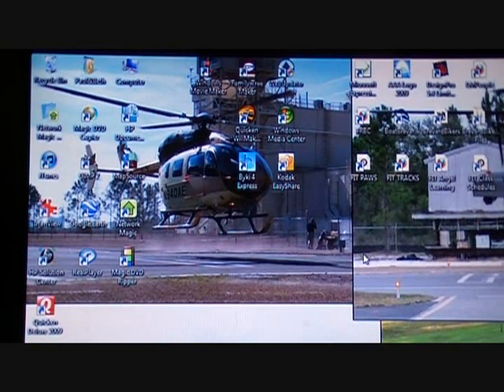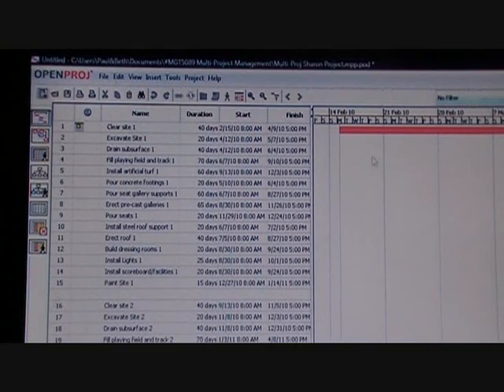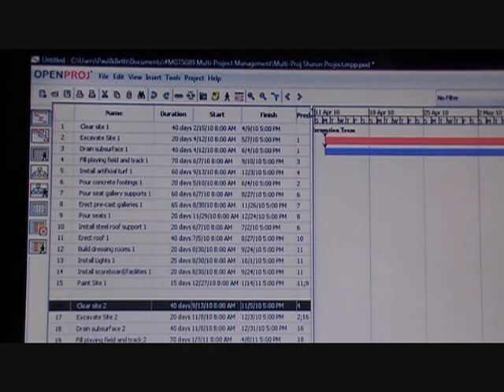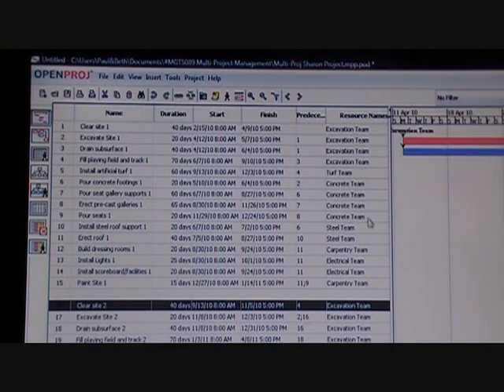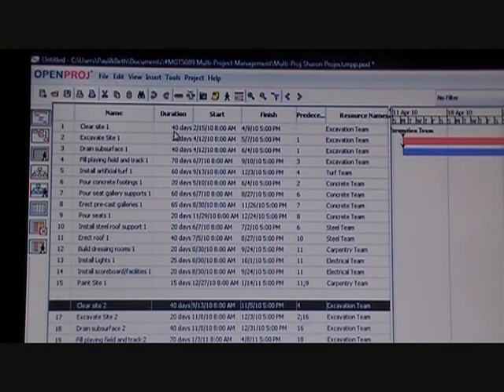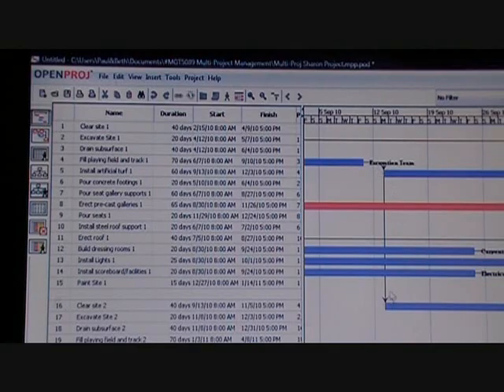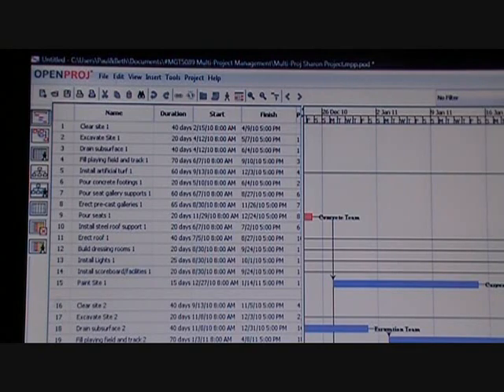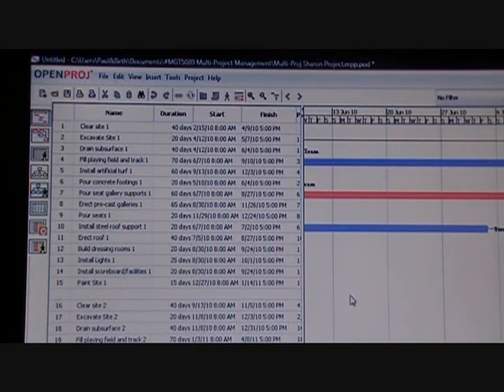OpenProject Tutorial Part 2.wmv